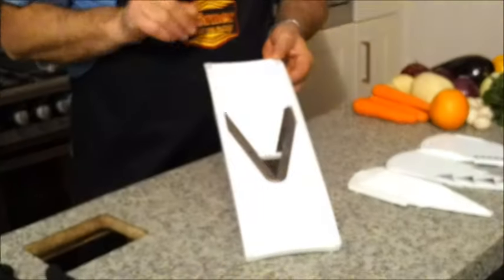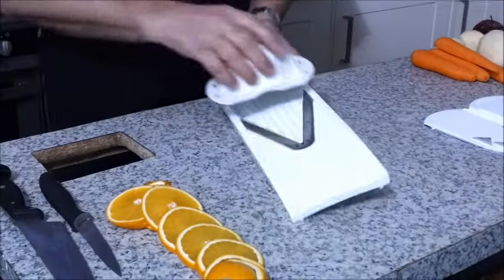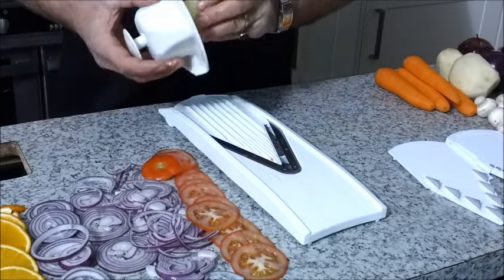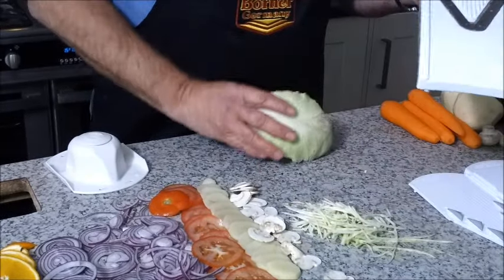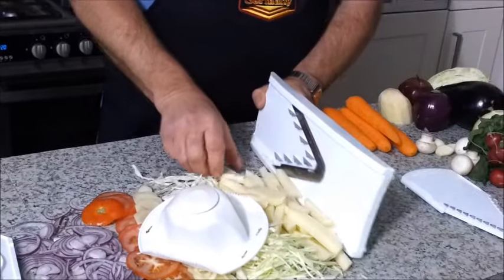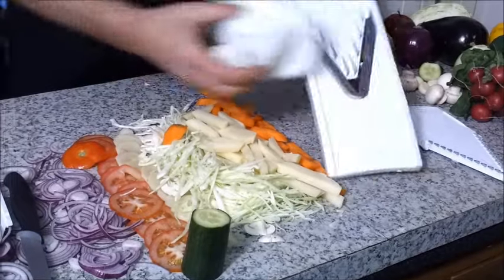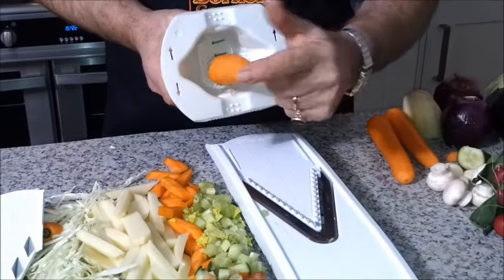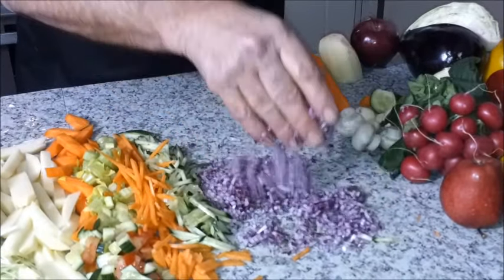V1 Questions Answered